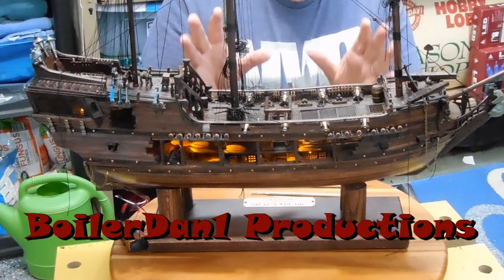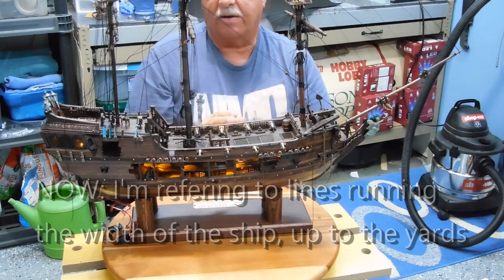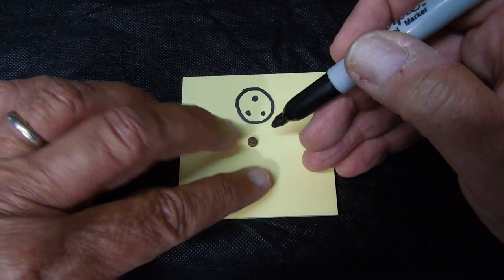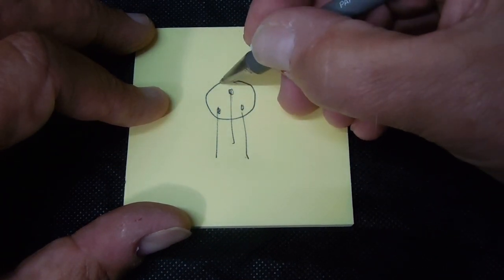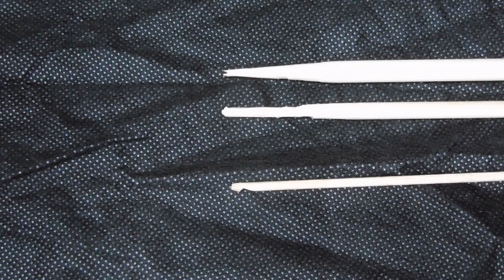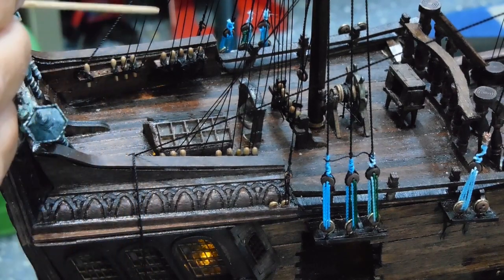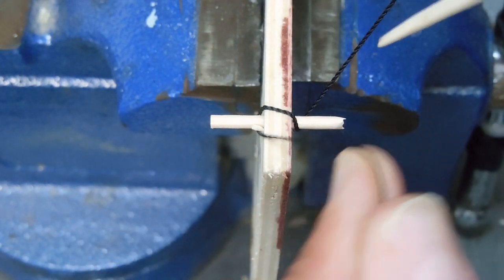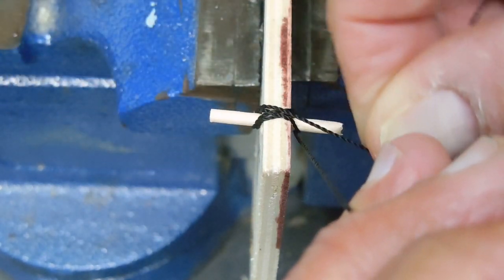The Black Pearl Model Ship Part 28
Rigging technique and tools for running lines to belaying pins.  How to thread deadeyes too!